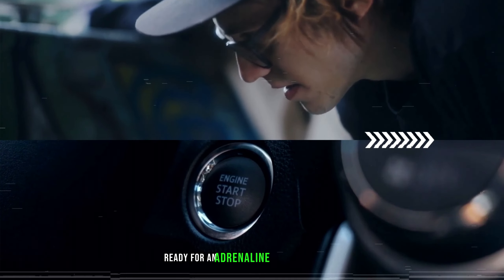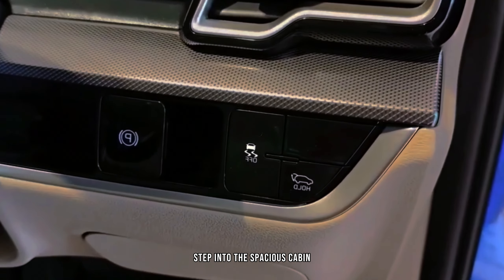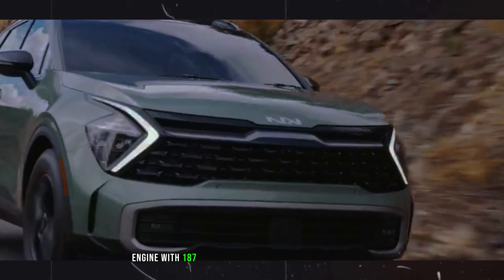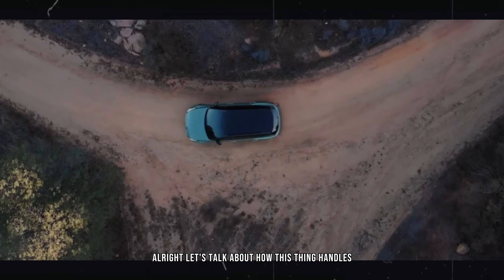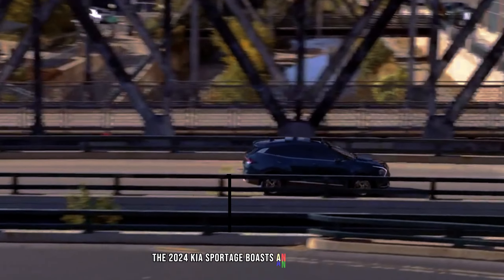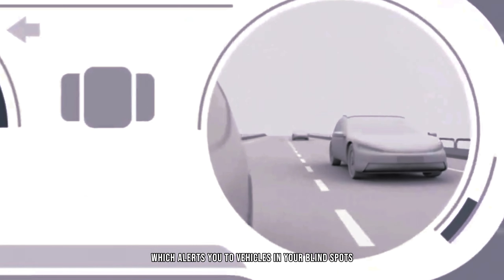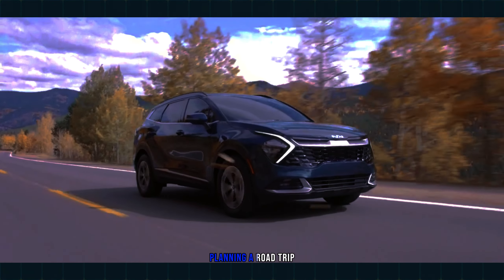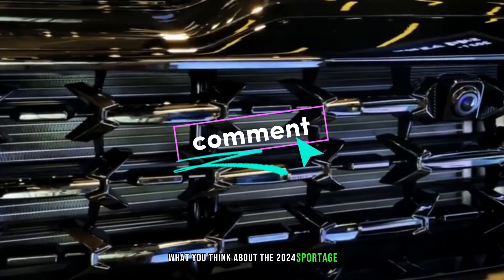2024 KIA Sportage - Sound, Interior and Exterior | SWID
2024 KIA Sportage - Sound, Interior and Exterior | SWID

Immerse yourself in the sensory delights of the 2024 KIA Sportage with SWID as we explore its captivating sound, luxurious interior, and striking exterior!

From the powerful engine notes to the meticulously crafted interior details, this review takes you on an audio-visual journey that brings the Sportage to life. Join SWID for a comprehensive look at what makes the 2024 KIA Sportage a standout in the automotive world.